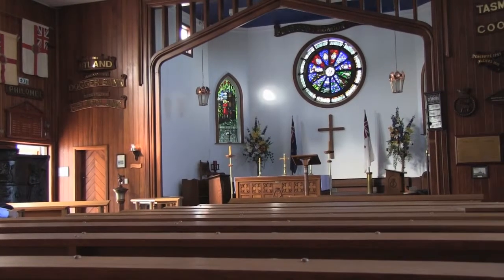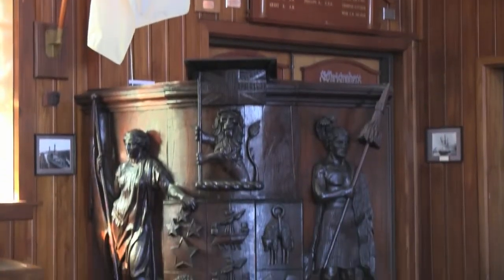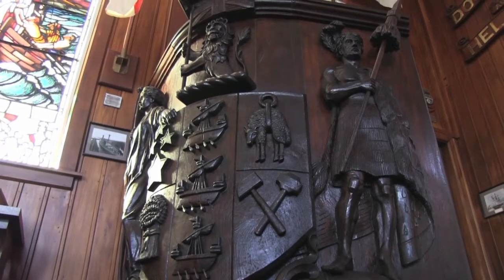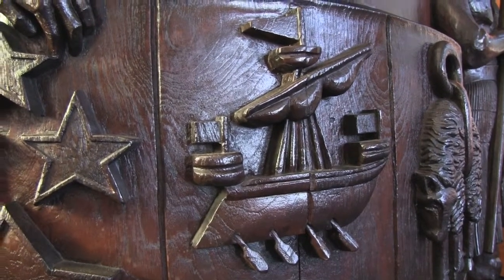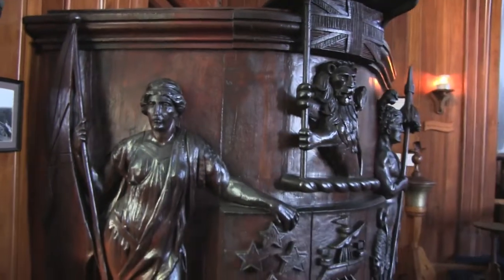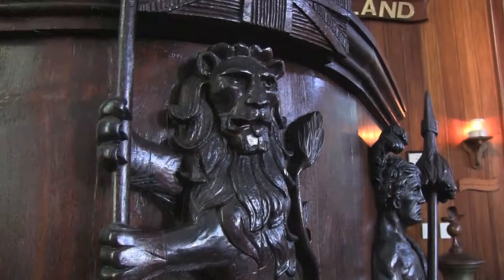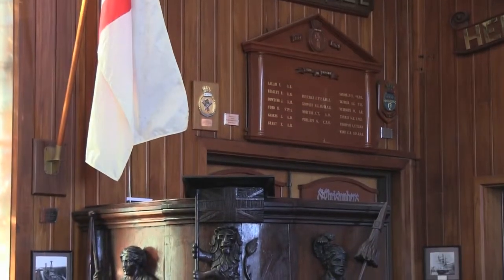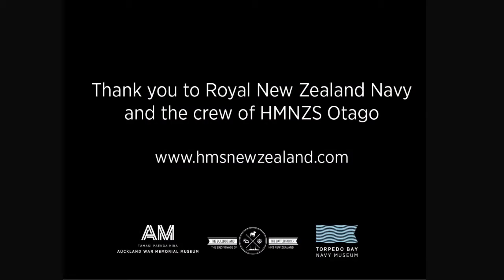Know your relics - The insider's guide to life on a Battleship (6/10)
I'm Jo and I'm your guide to life on a battleship now, and 100 years ago. Check out this video of me on board HMNZS Otago.
In my series of 10 videos you'll get to know all about a modern battleship, and also life on board the HMS New Zealand which sailed here 100 years ago.